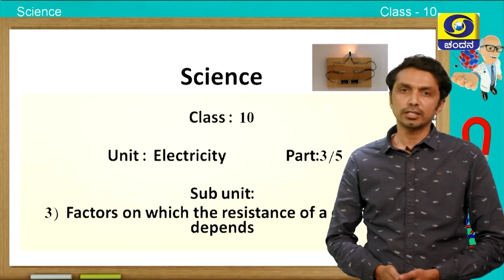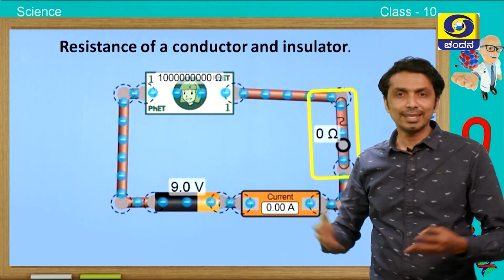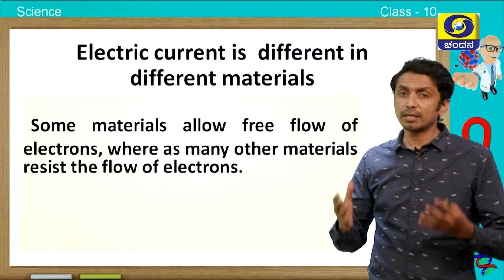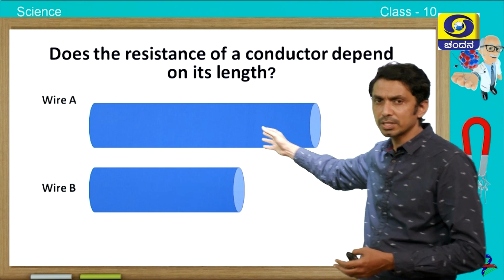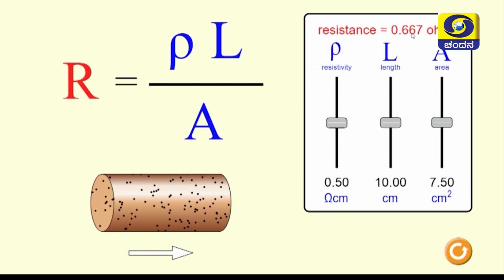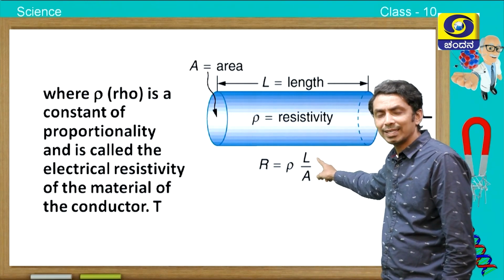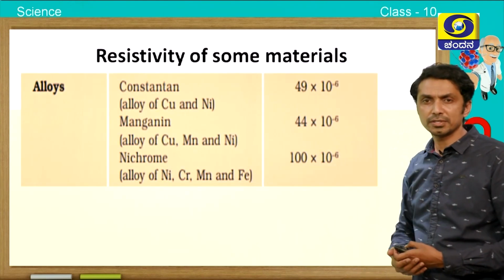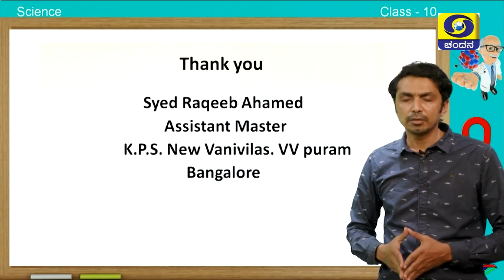10th Class | Science | Day-116 | 5PM to 5.30PM | 21-01-2021 | DD Chandana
Class 10
Time : 5PM to 5.30PM
Subject : Science